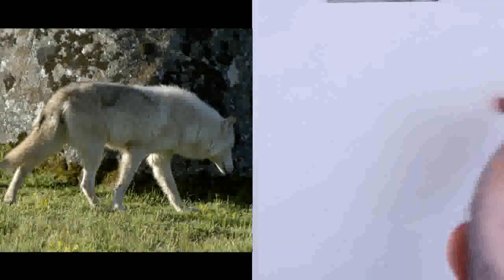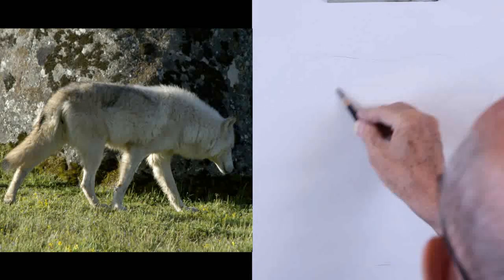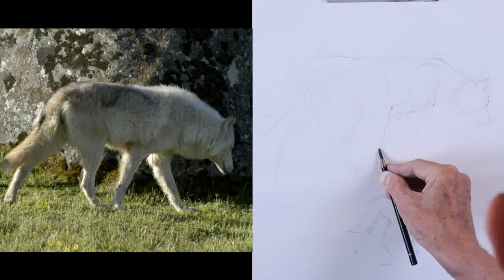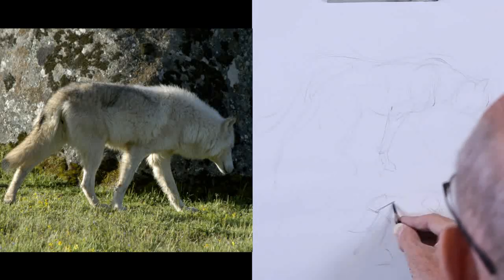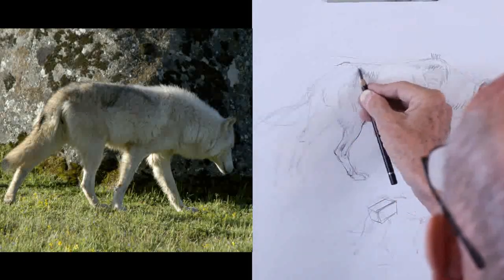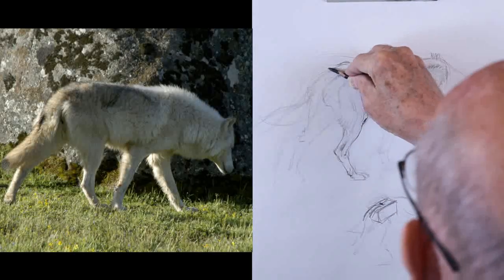How to draw animals part 6